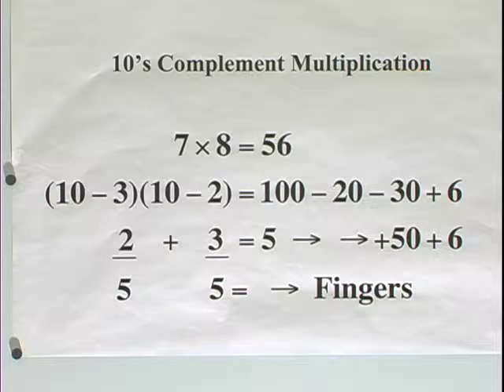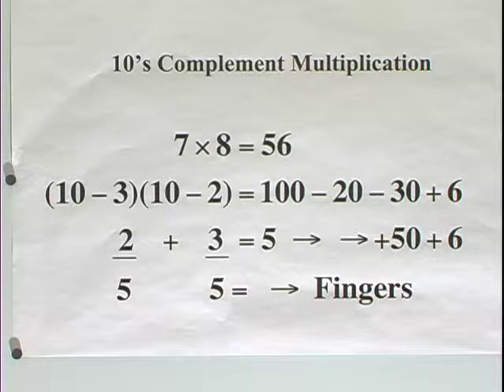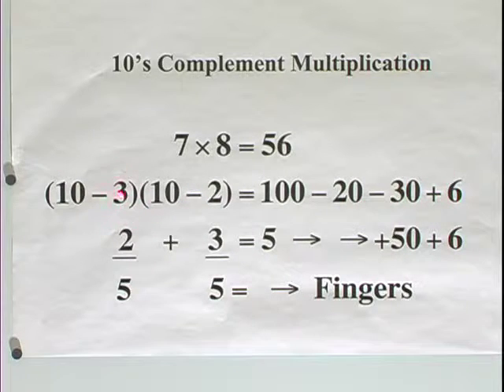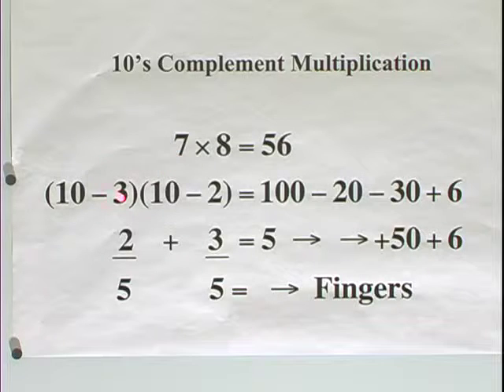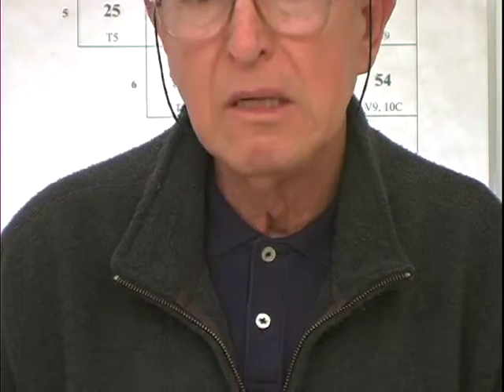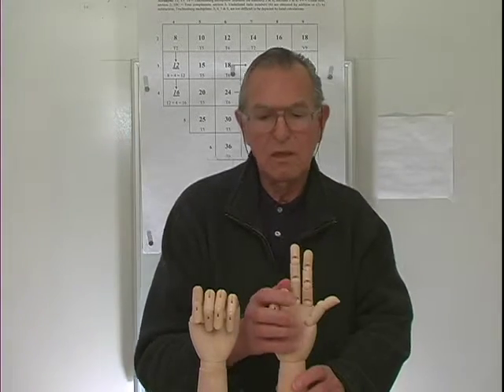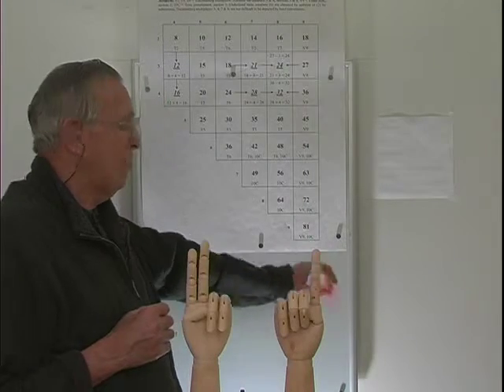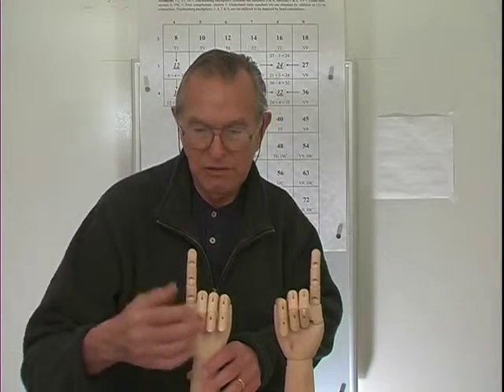HAAC 3 10's C Rev H